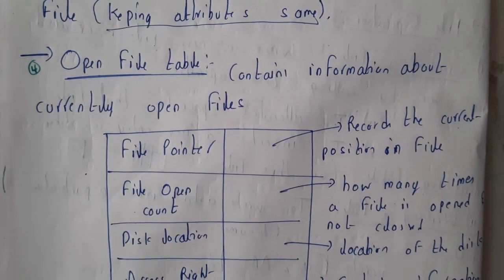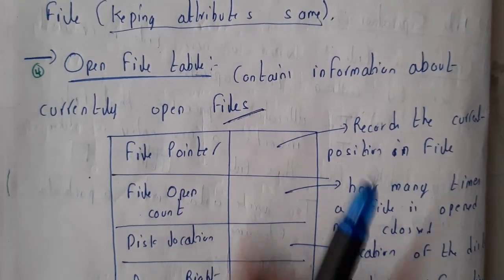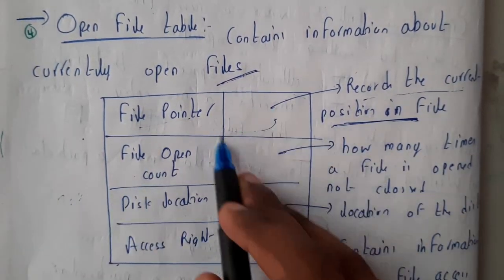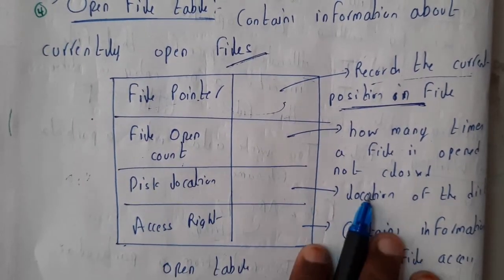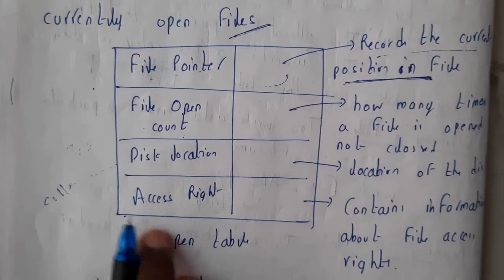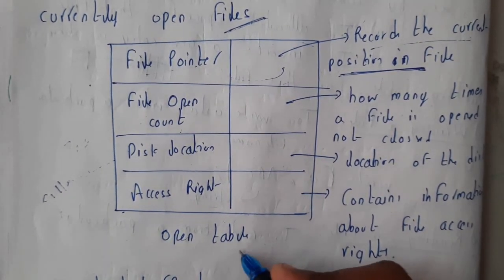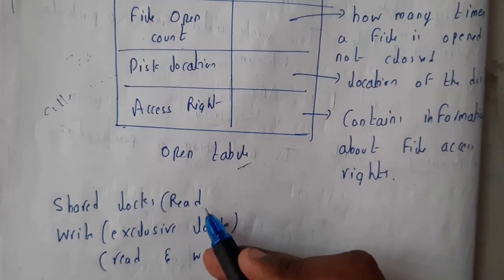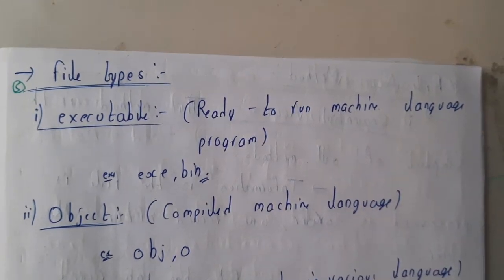4 open file table